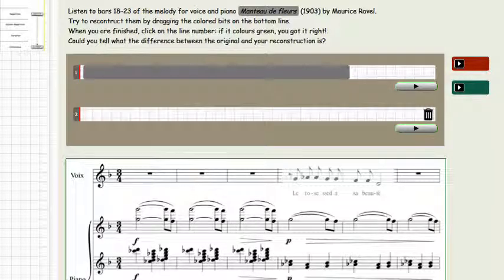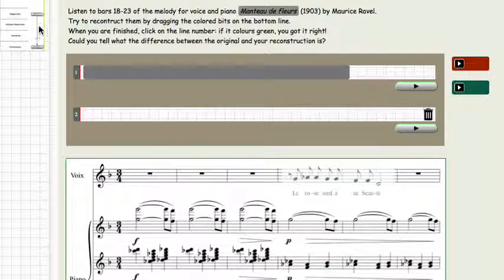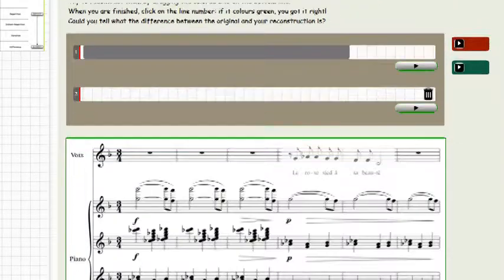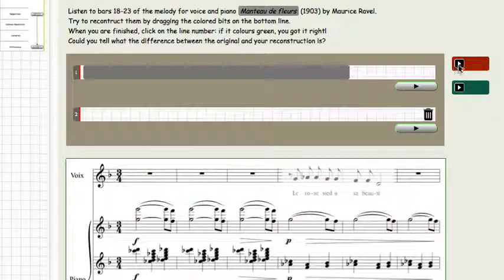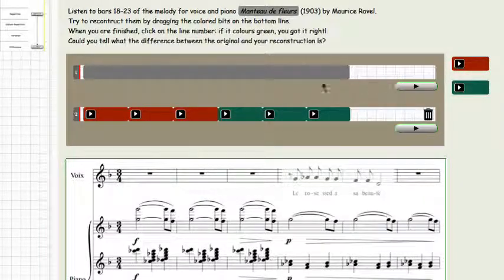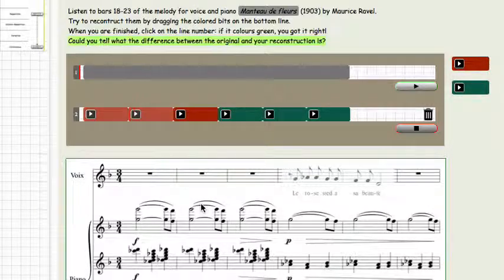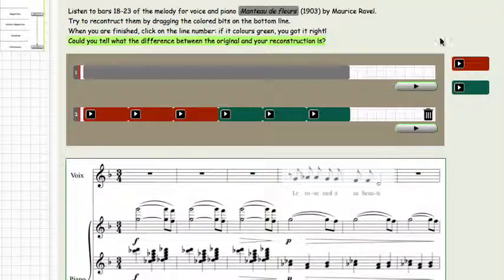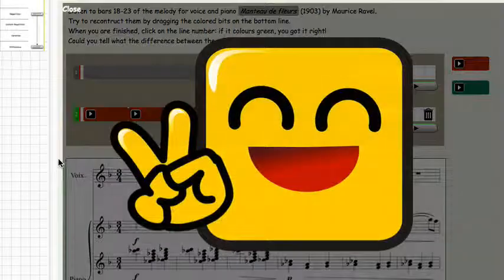Figures - Many - Repetition - Ravel, Manteau de fleurs